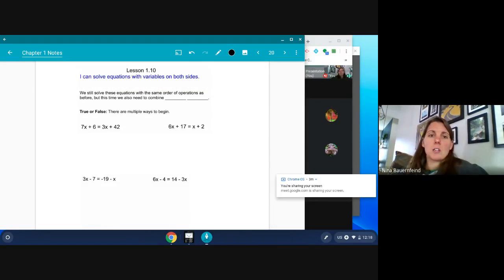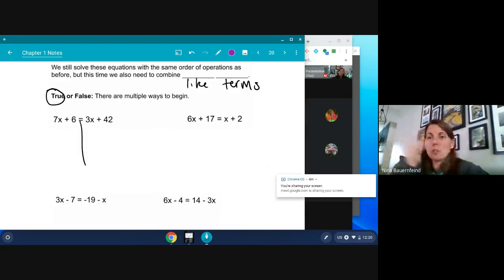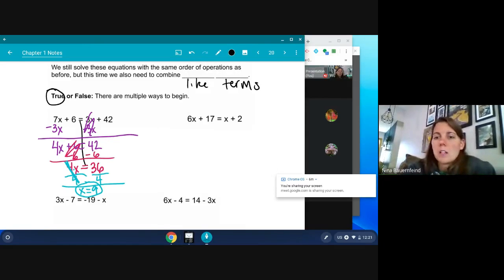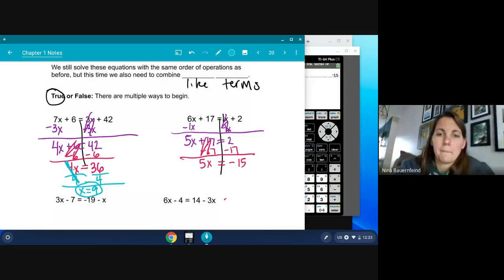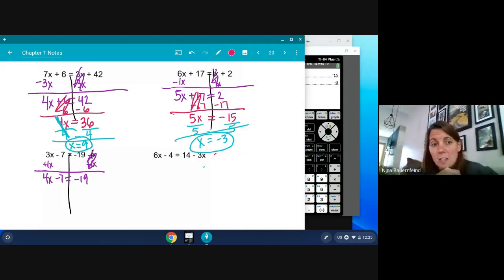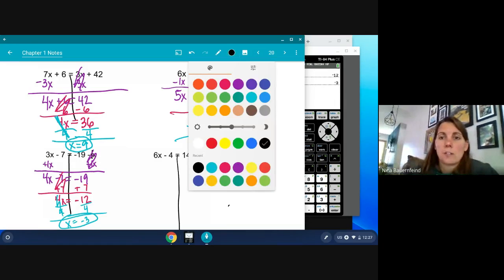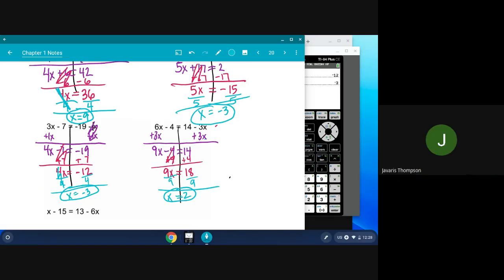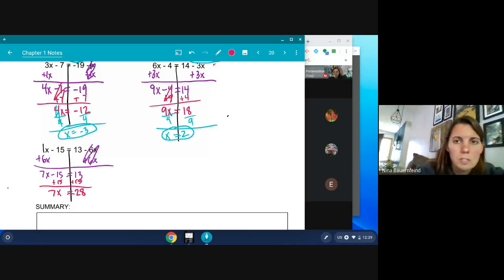Lesson 1.10 (G.E.)